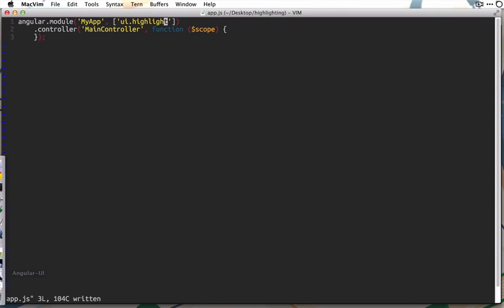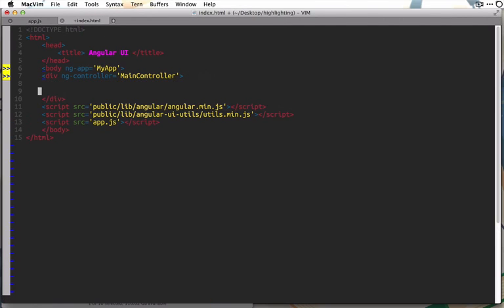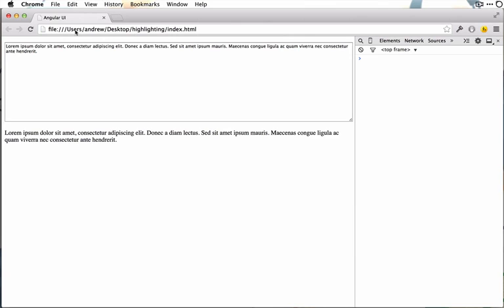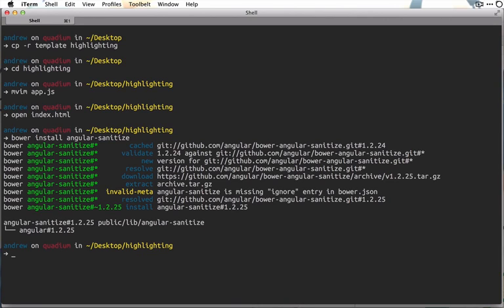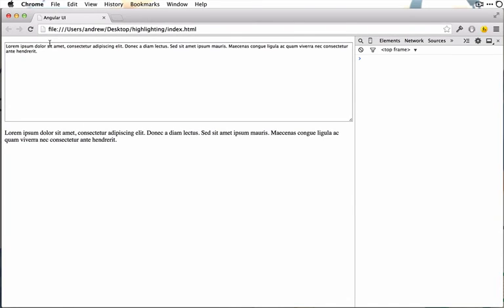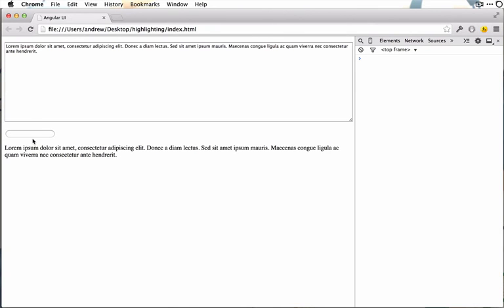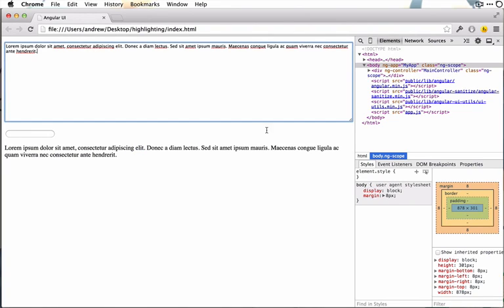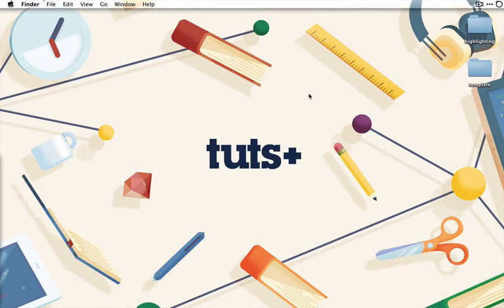The Highlight Utility